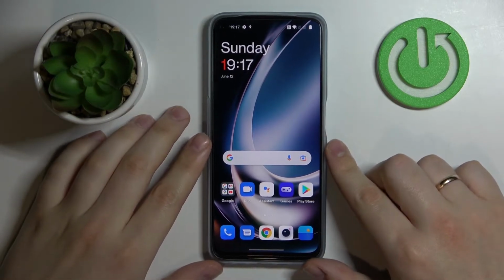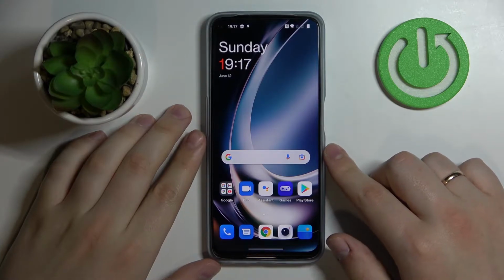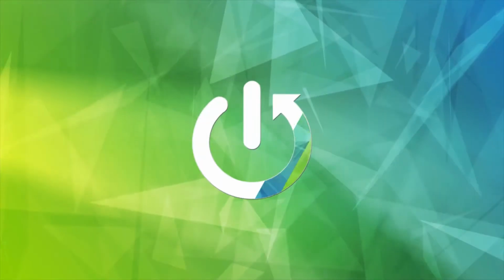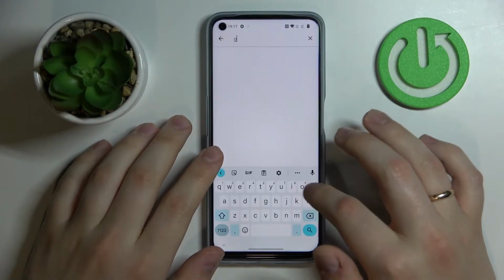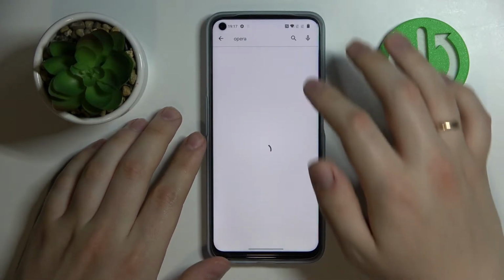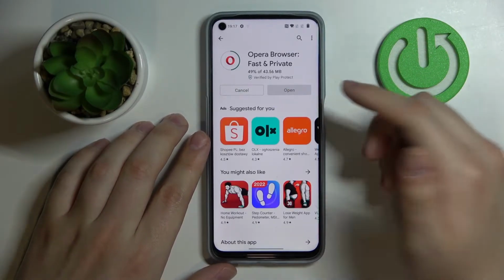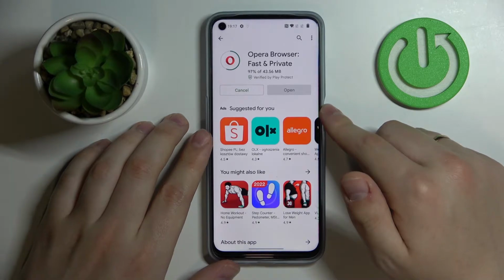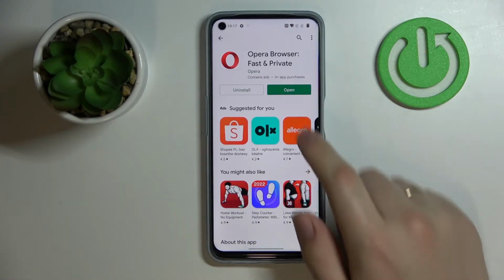OnePlus Nord CE 2 Lite - How To Install Opera Browser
If you want to get Opera Browser for OnePlus Nord CE 2 Lite, this video might be essential. Simply follow our step-by-step video tutorial and learn how to download and install Opera Browser for OnePlus Nord CE 2 Lite.

Can I get opera browser on OnePlus Nord CE 2 ?
How to download Opera on OnePlus Nord CE 2 ?
Opera Browser on OnePlus Nord CE 2 ?
OnePlus Nord CE 2 Opera Browser Installer ?